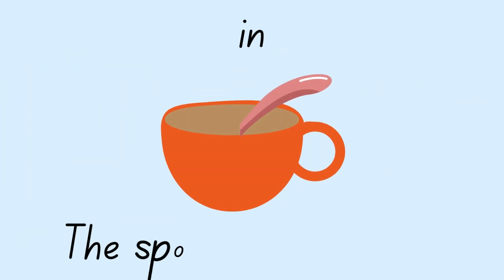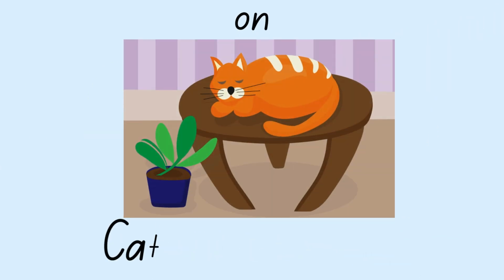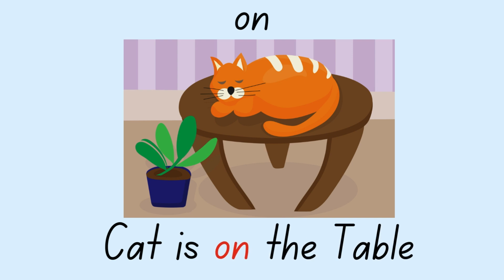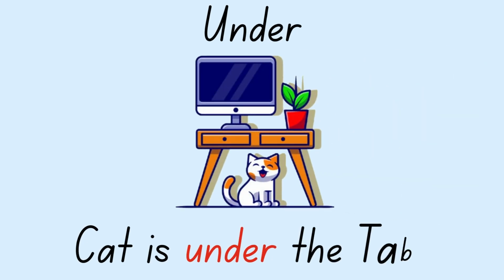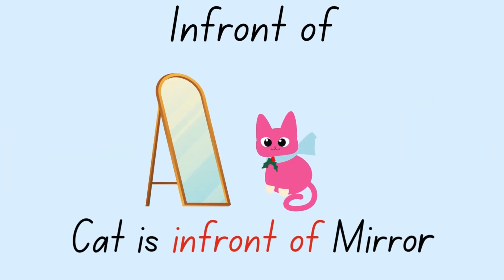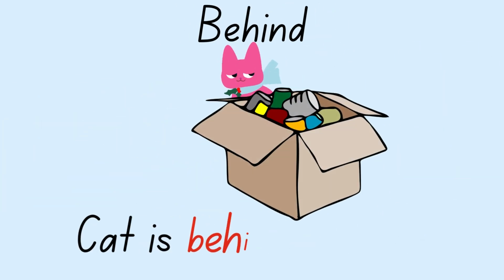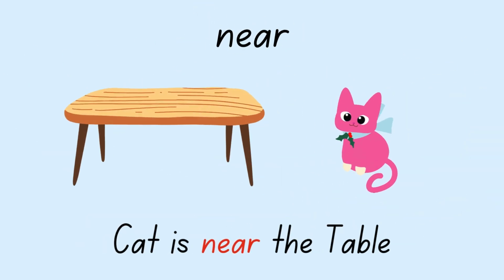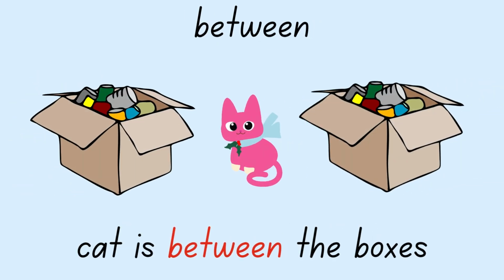Master Prepositions in English: Simple Guide for Beginners | Prepositions for kids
How to use Prepositions for KIDS !!

"Prepositions are words that show relationships between other words in a sentence".

This are some of the examples which we managed to explain through video.
Examples - in, on, at, over, under, nearby, between, infront of

Learn all basic prepositions with examples | Prepositions in, on, at, by | English class

Prepositions of time and place with examples. Time and movement prepositions

Learning Prepositions,
Best trick to remember prepositions,
How to use english prepositions,
Uses of prepositions - in, on, at, over, under,
English prepositions quiz,
English grammar preposition,
Tricks to use prepositions correctly,
prepositions mistakes,
How do I use prepositions,
Prepositions of places for kids
All prepositions in English grammar
What is prepositions?